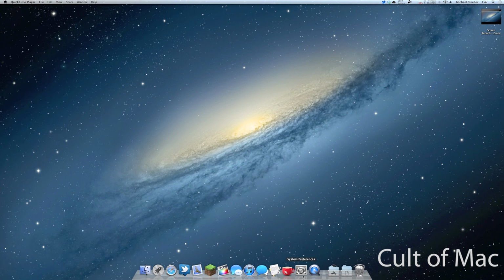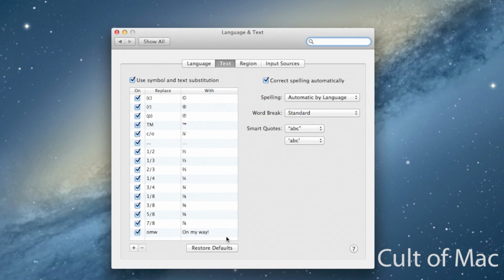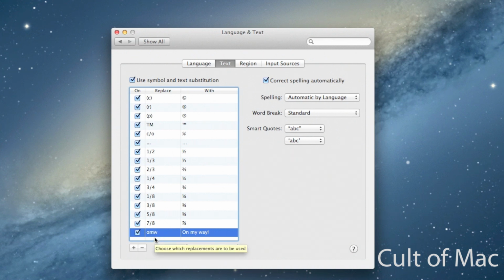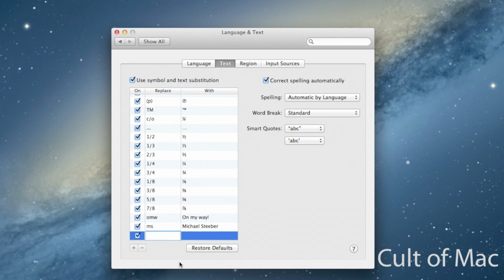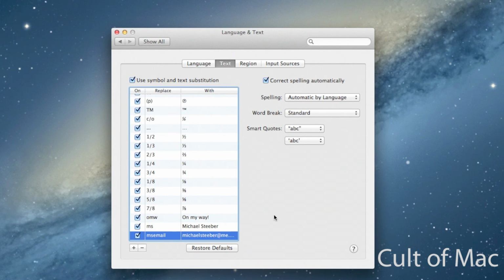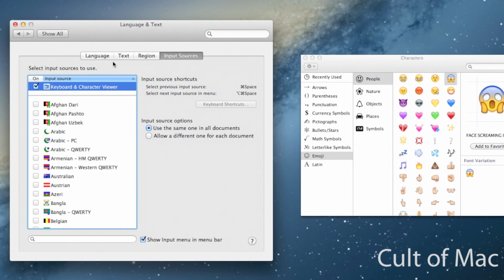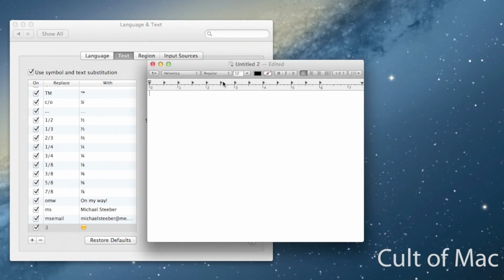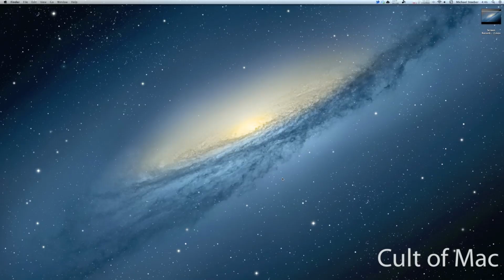Create iOS-Style Keyboard Shortcuts In OS X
A quick video about how to create keyboard shortcuts in OS X.